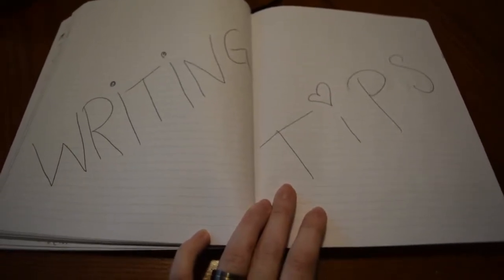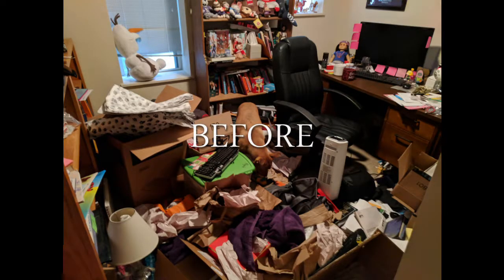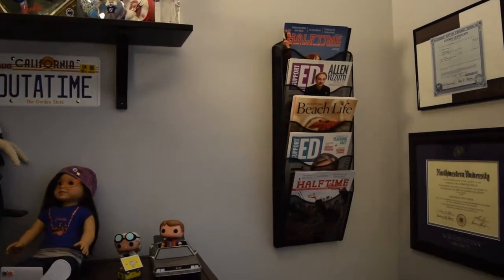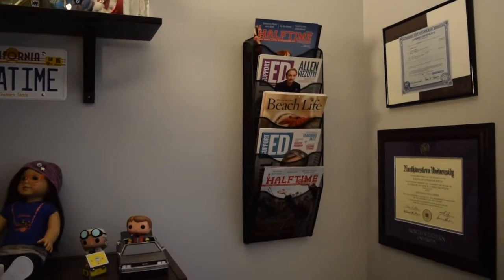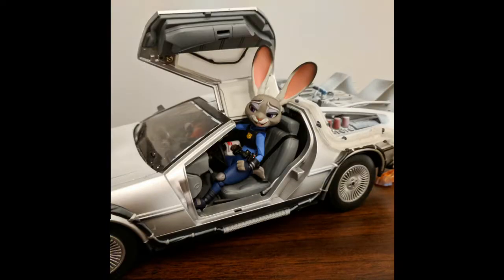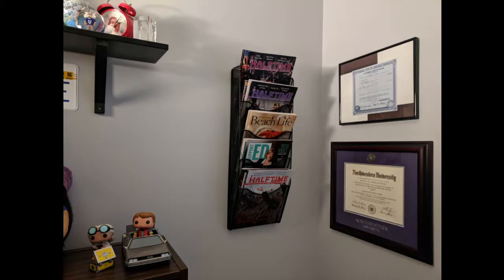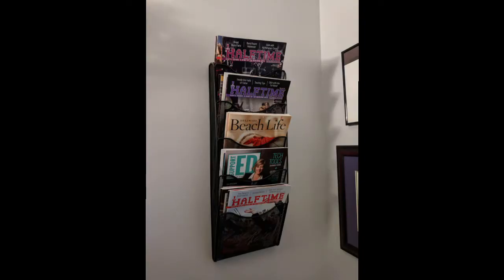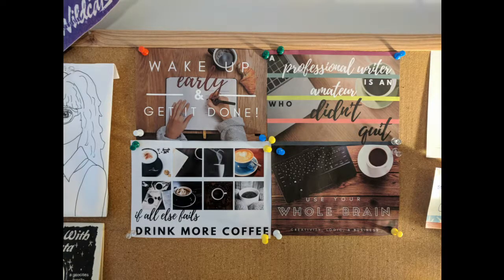How to Create the PERFECT Work-from-Home Writing Space! [Writing Tip of the Week]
All writers need a space in their home that inspires them! Learn how I renovated my home office to build a space conducive to creativity.
The first of my video series about my new novel, Sculpt Yourself, will premiere this Friday!